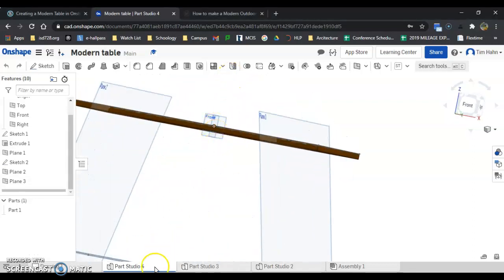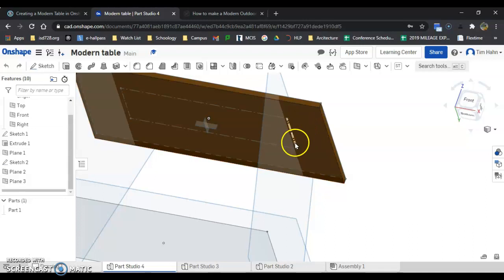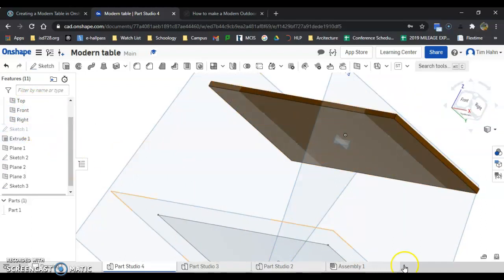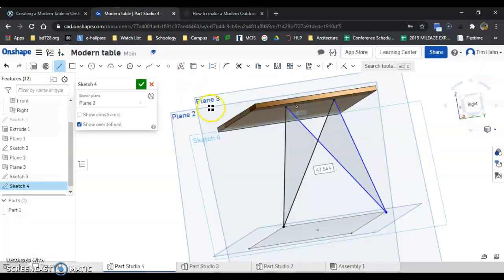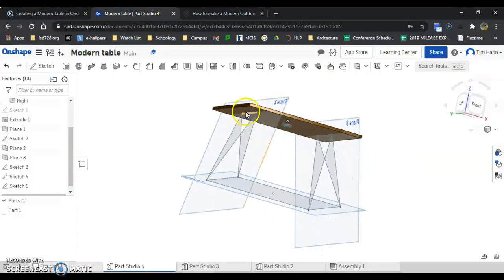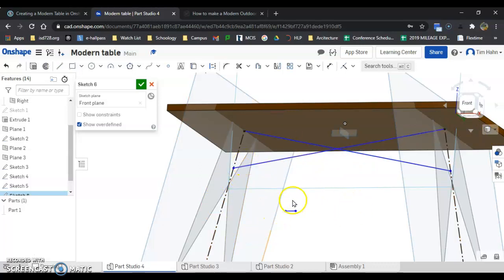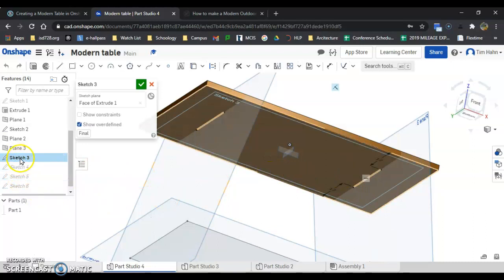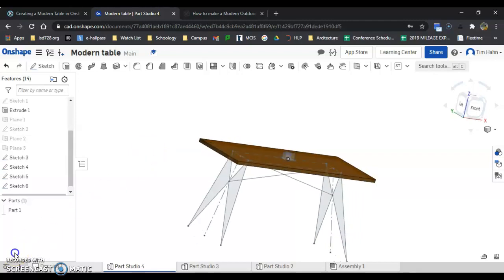Onshape Modern Table Design Pt. 4 Wireframe of Legs